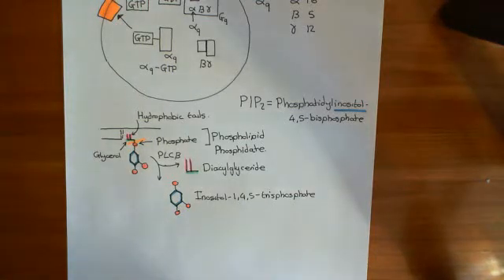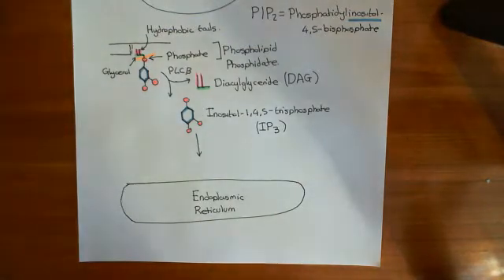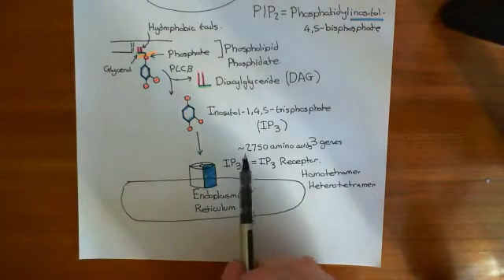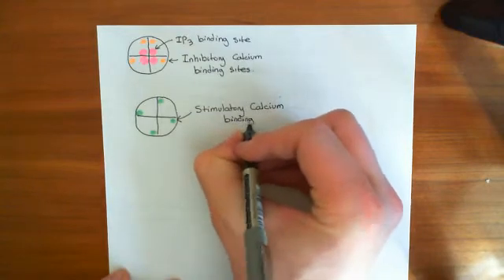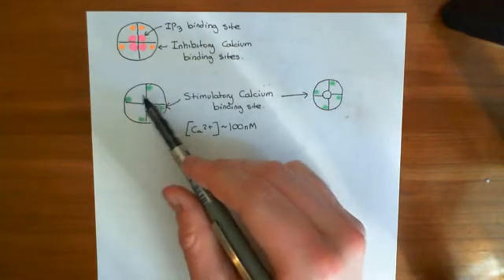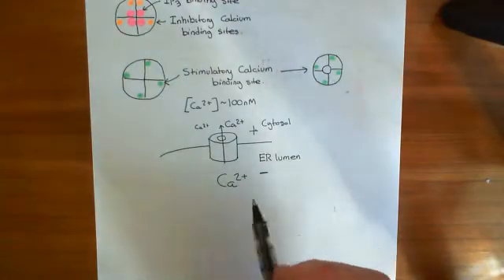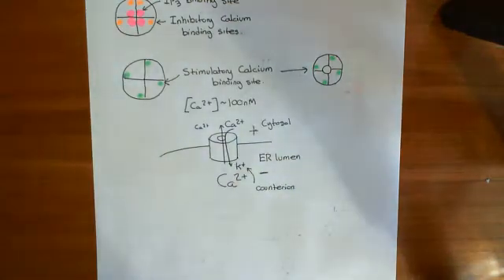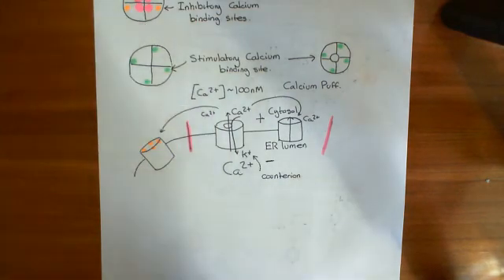The Mitochondria and Calcium Signalling Part 2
In this video we look at the effect of activating the Gq pathway and calcium release from intracellular stores on the mitochondria and respiration.